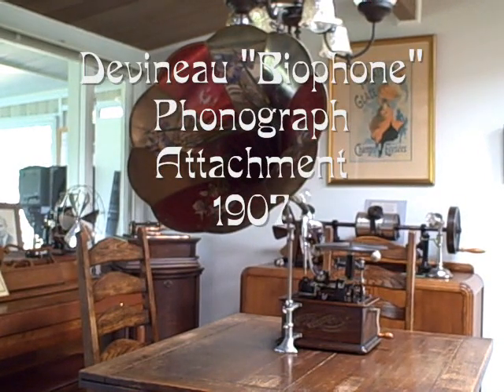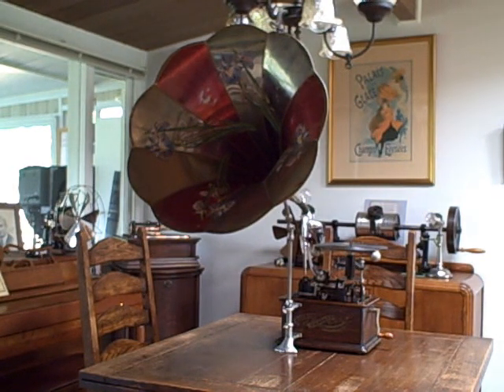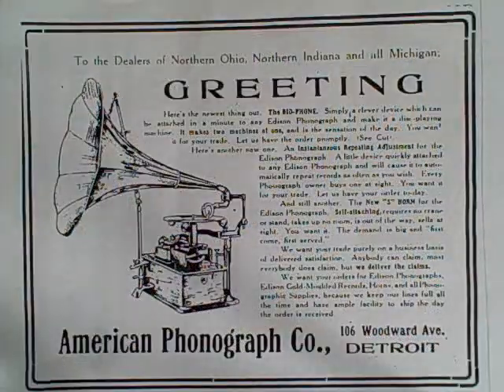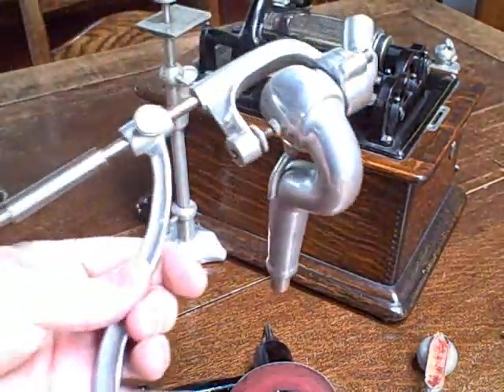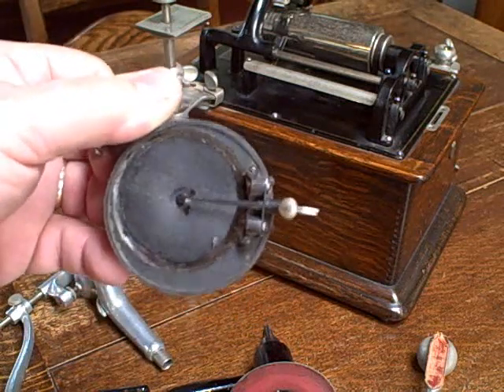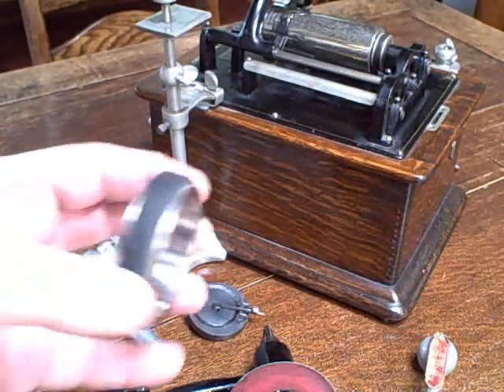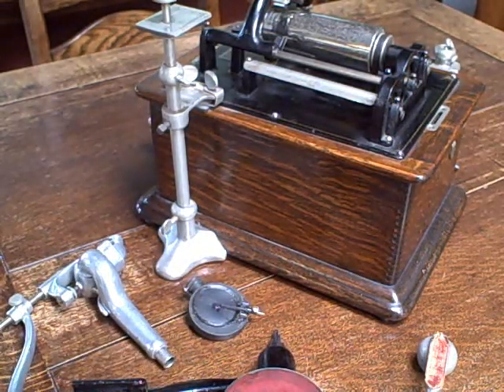Devineau Biophone Attachment for Edison Phonograph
Unique attachment to play disc records on a cylinder phonograph.